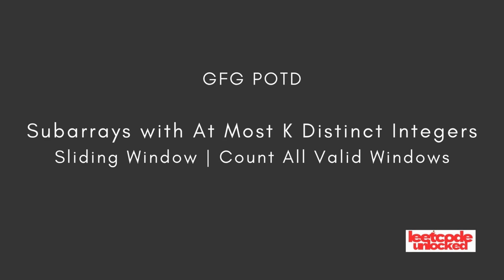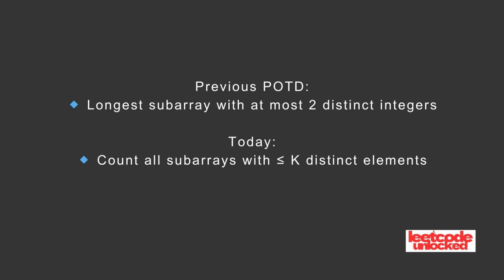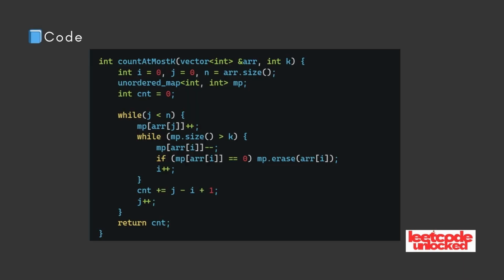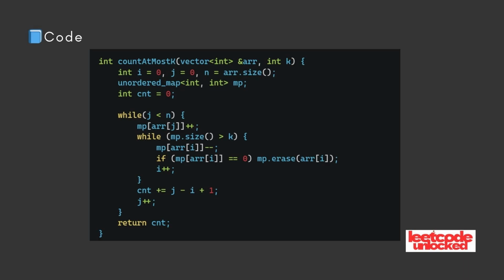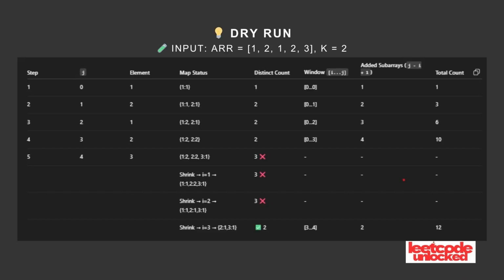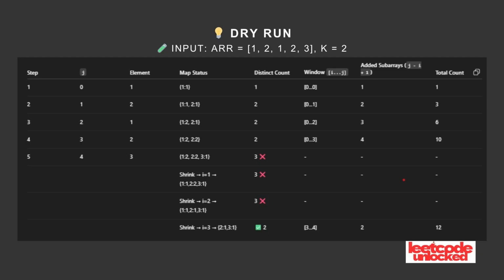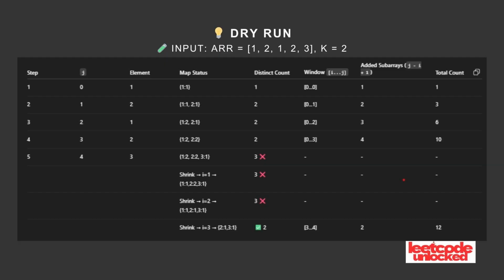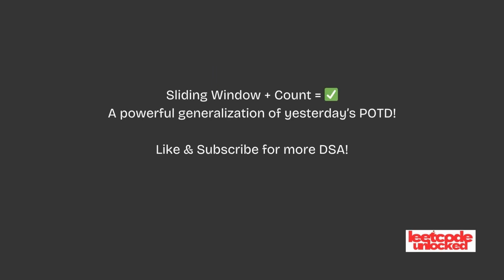GFG POTD: Subarrays with At Most K Distinct Integers | Sliding Window | HashMap Explained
📅 GFG Problem of the Day – Subarrays with At Most K Distinct Integers

This is a direct extension of the previous POTD:
✅ Longest Subarray with At Most Two Distinct Integers